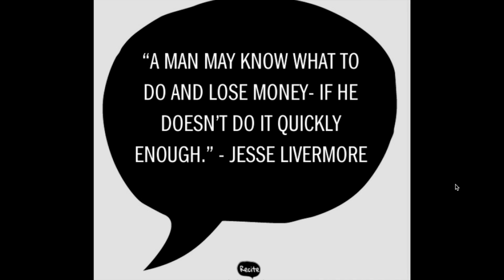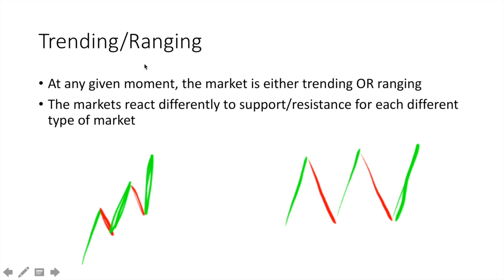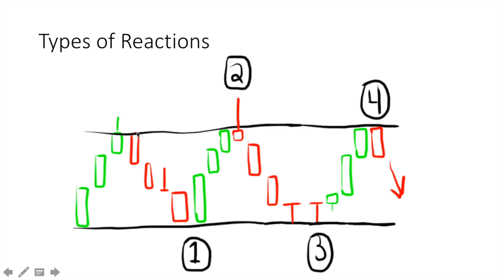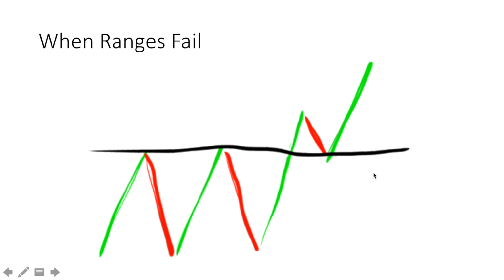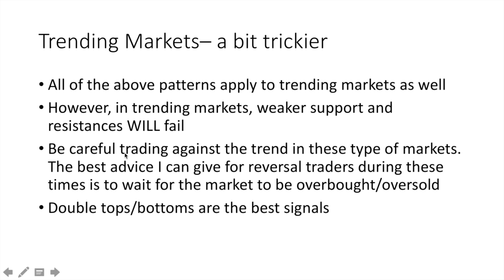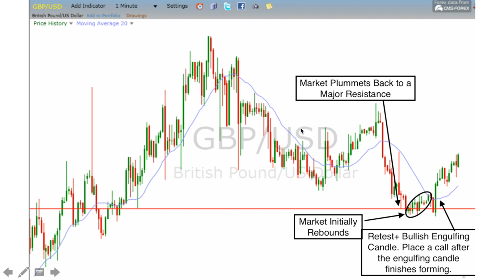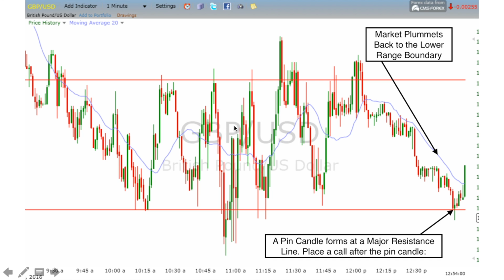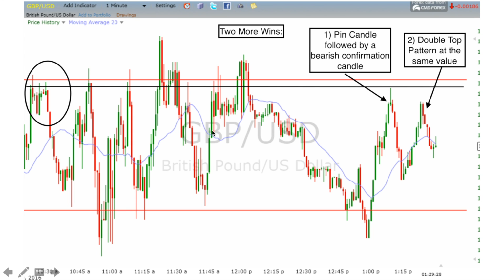Trading for Beginners- How Markets React to Support/Resistance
Hey guys! Here's a video long overdue- how to trade with Support/Resistance.

This lesson is engrained in any good trader, make sure you understand the basics before attempting to use the advanced indicators.